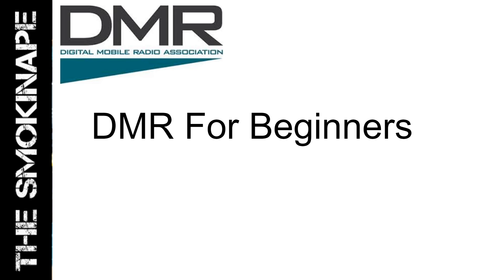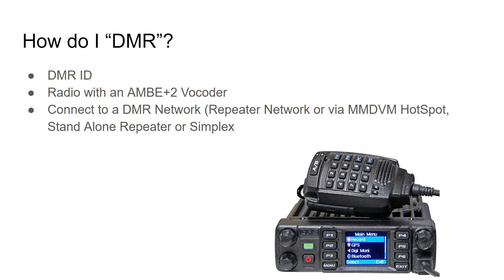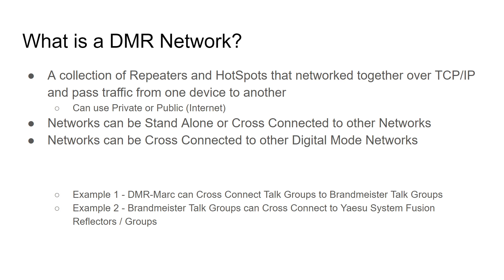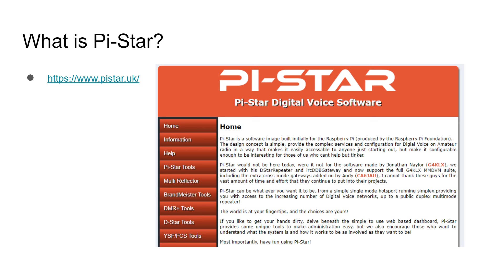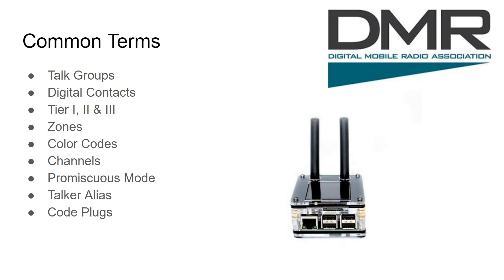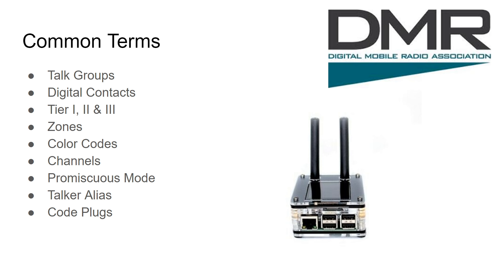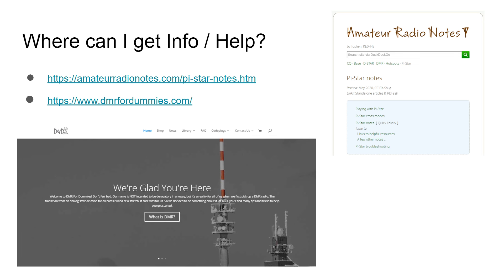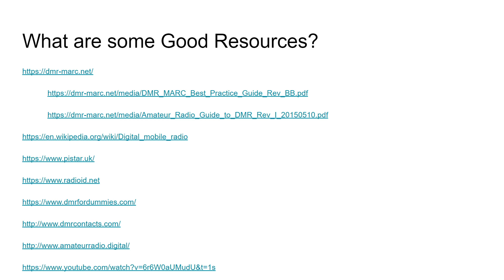DMR For Beginners - HAM Radio - TheSmokinApe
Just a video I did where I talk about DMR from a beginners perspective, this was targeted toward people who are new or interested in DMR.

Thanks,
TheSmokinApe